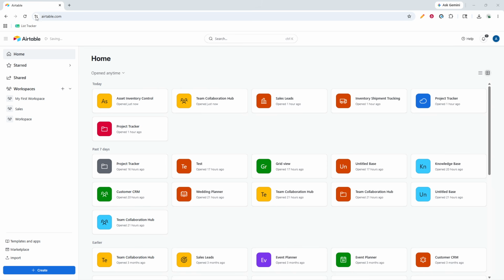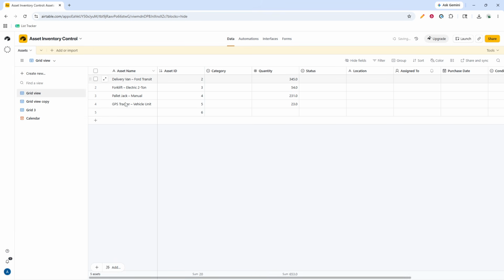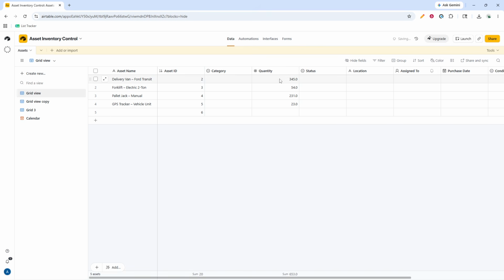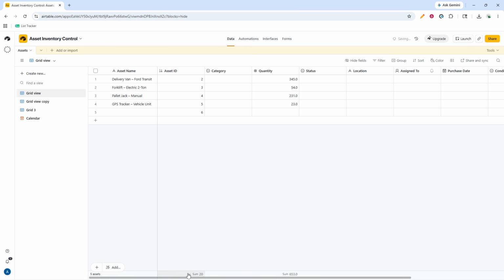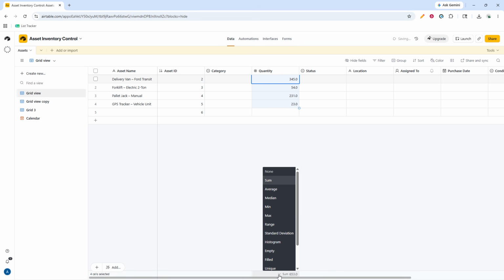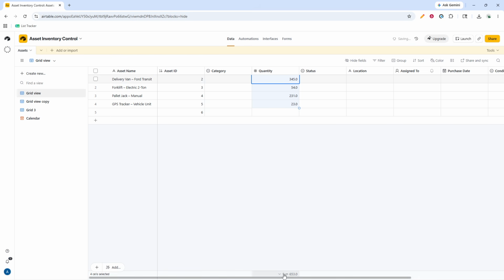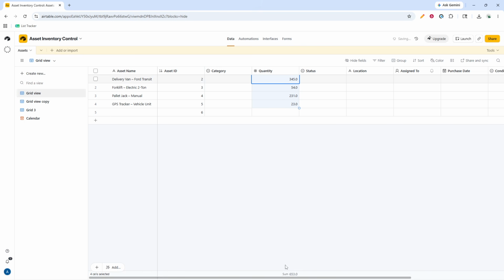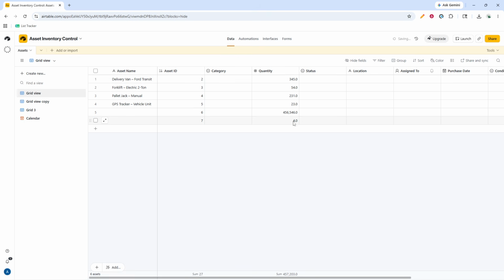How To Sum Values In Airtable [2026 Full Guide]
In today’s video, I’ll show you how to sum values in Airtable step by step. Whether you're tracking expenses, sales, project budgets, or inventory totals, this guide will help you calculate and summarize values efficiently using Airtable.

You’ll also learn how to use Airtable formulas, rollup fields, and summary features to perform calculations and improve reporting. This Airtable tutorial for beginners is perfect for teams, freelancers, accountants, and business owners managing data.